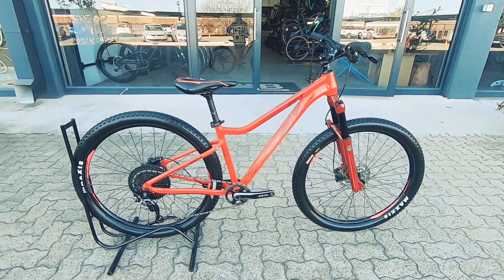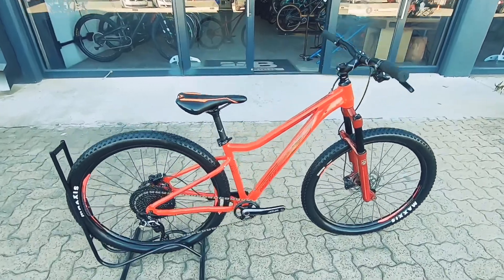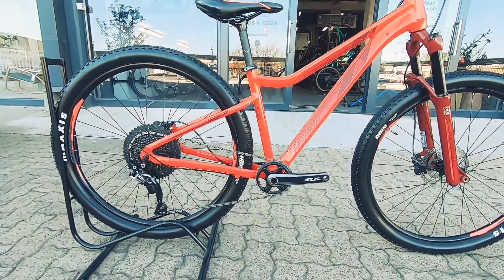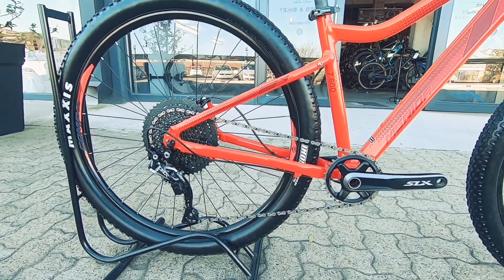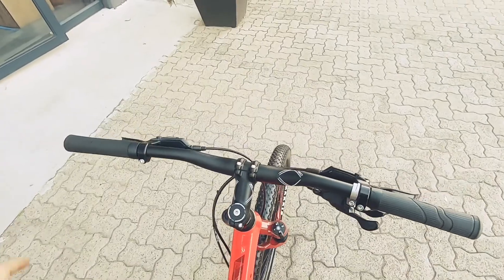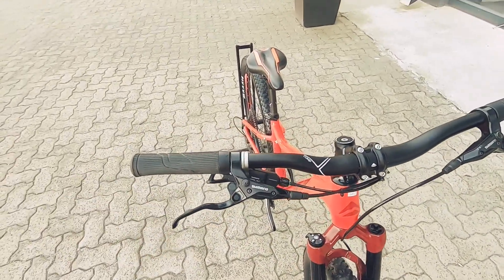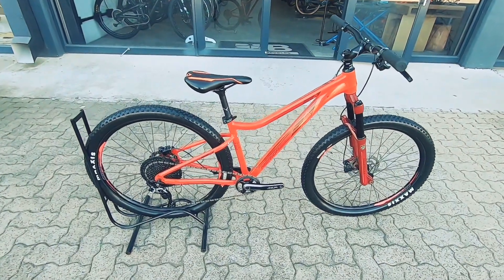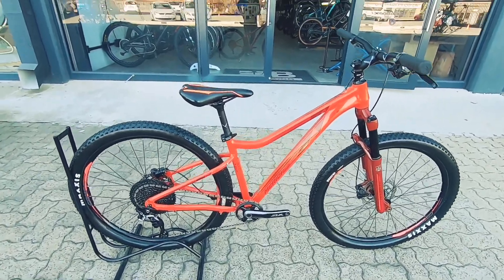Merida Juliet BM5995